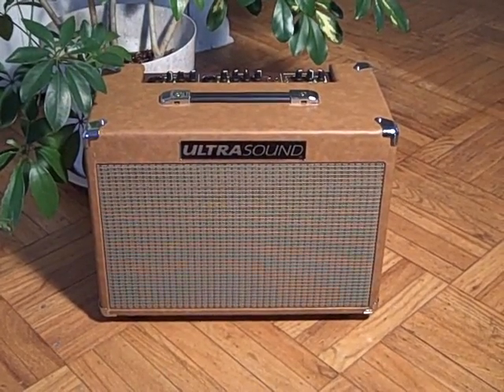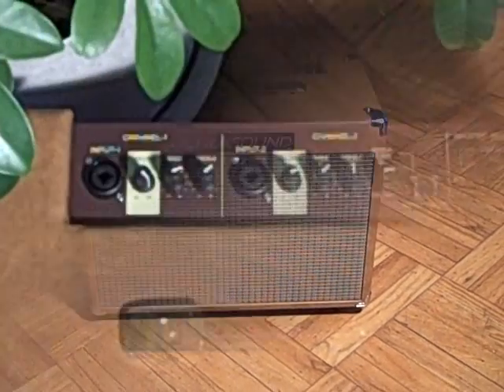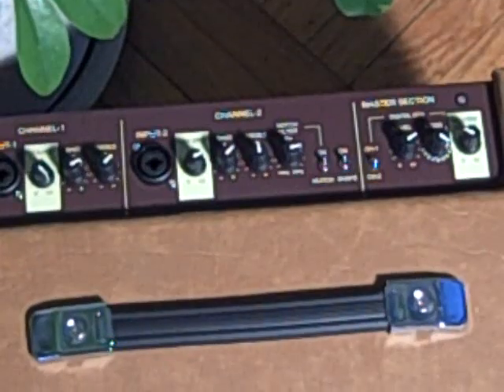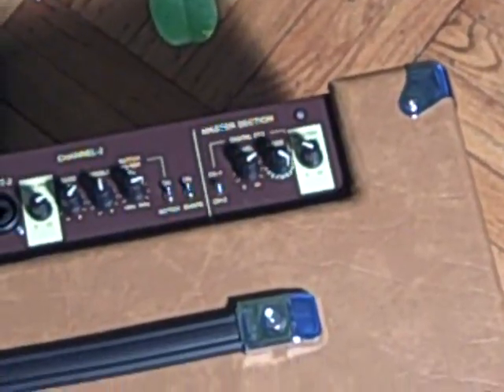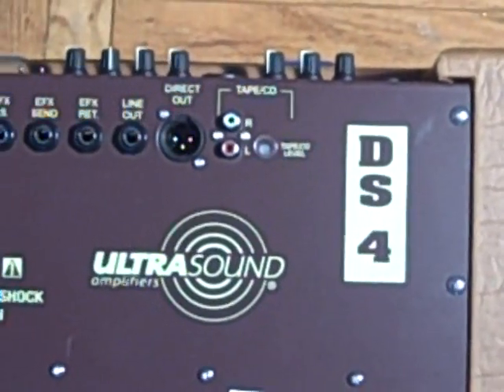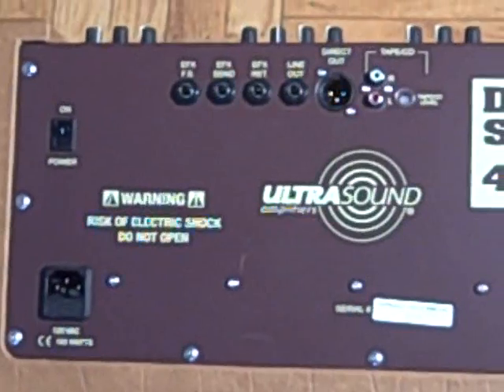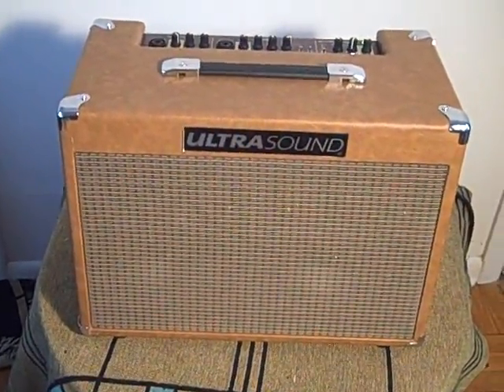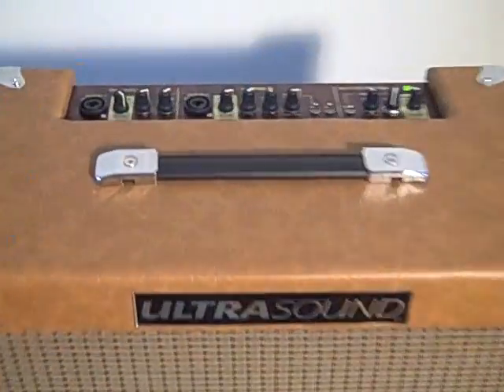Ultrasound DS4 Acoustic Guitar Amp: VINTAGE GUITAR Magazine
A review of the Ultrasound DS4 Acoustic Guitar Amp by Vintage Guitar contributing editor, Pete Prown